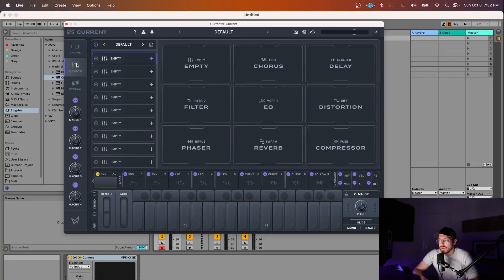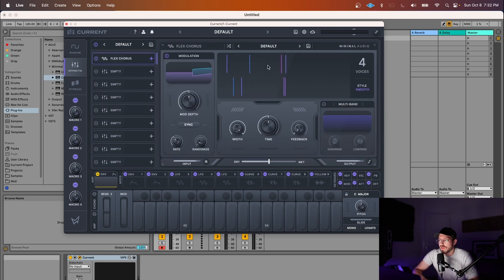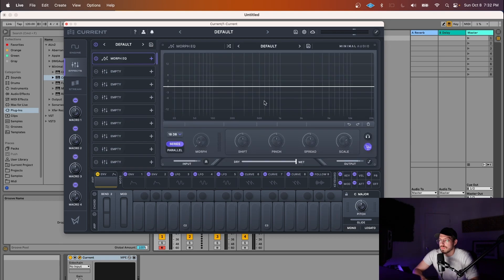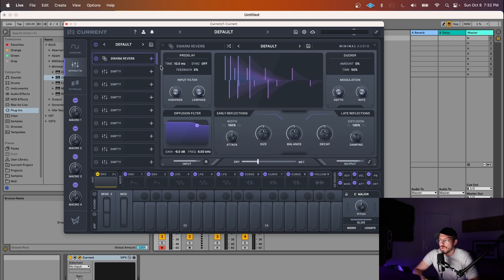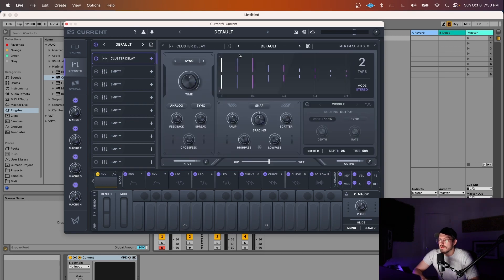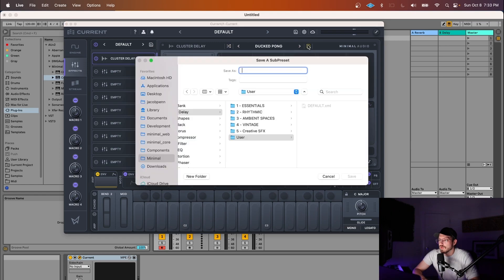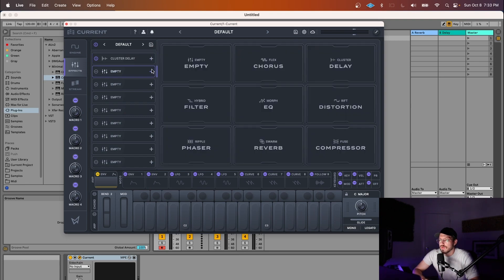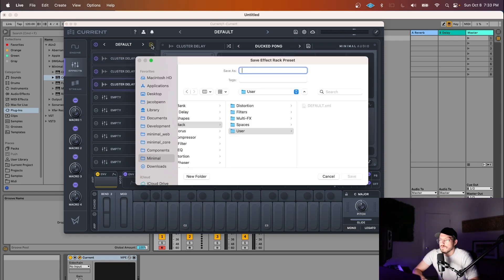Current: Effects Rack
Current - Virtual Instrument / Effects Suite / Content Platform

Not only does Current play host to a plethora of powerful options for sound generation; it also features a robust effects suite, featuring all of our award winning plugins!

0:00 Effect Overview
0:27 Effect Controls
0:38 Routing